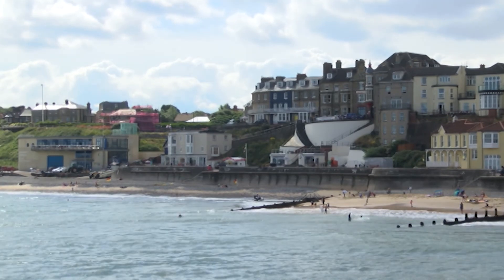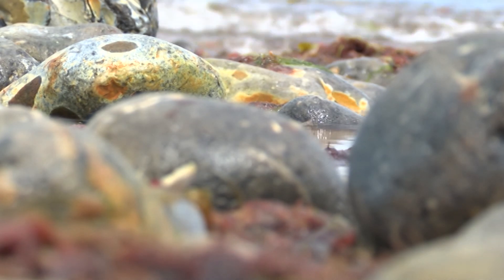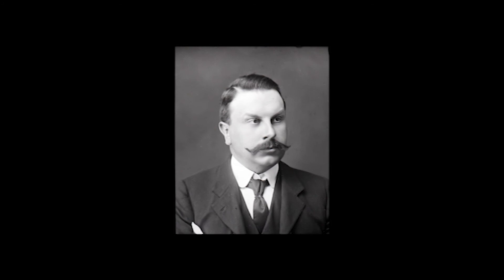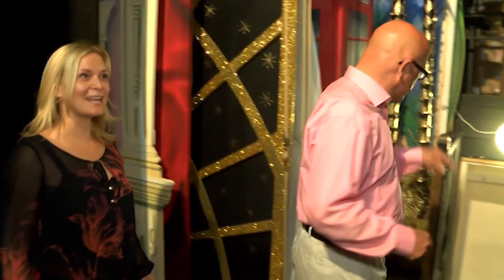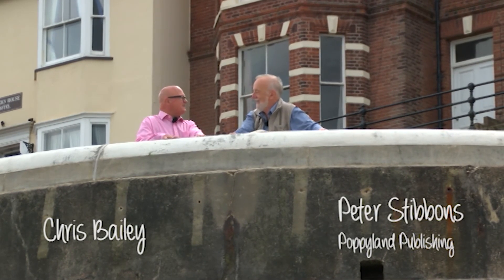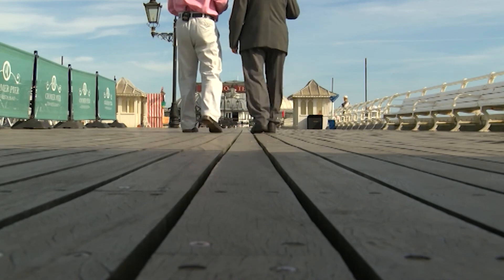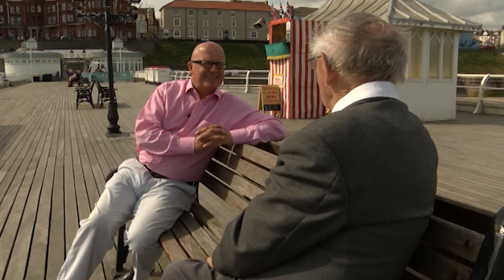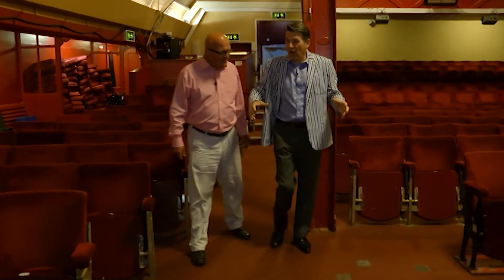A Stroll Along the Pier: The amazing history of Cromer Pier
A Stroll Along the Pier is a short film showcasing the incredible history of one of Cromer's, and Norfolk's, most iconic landmarks - the picturesque Cromer pier.